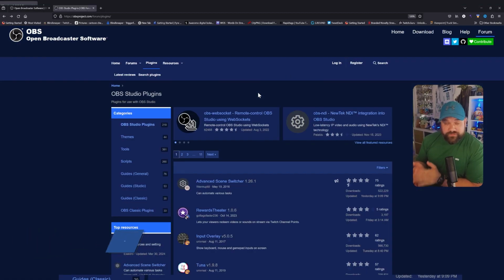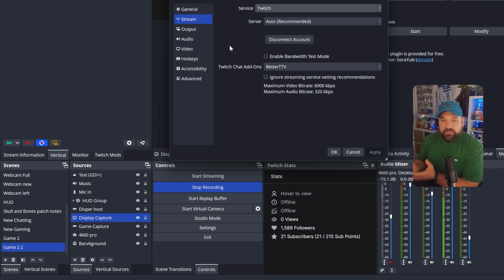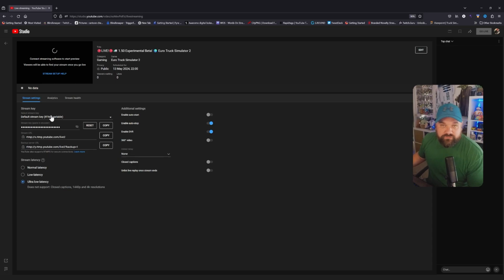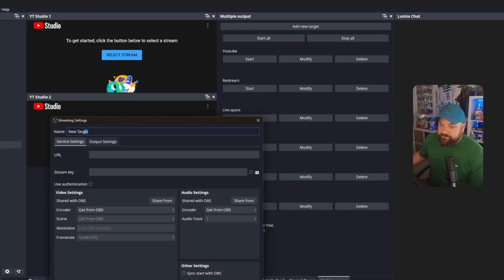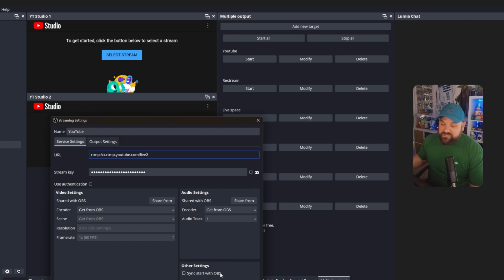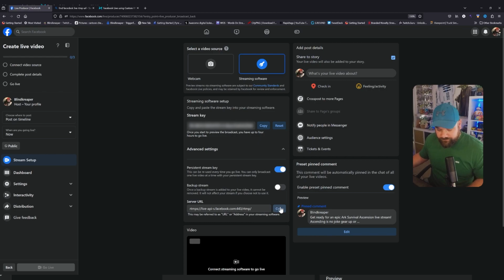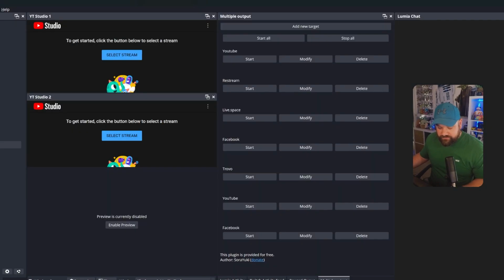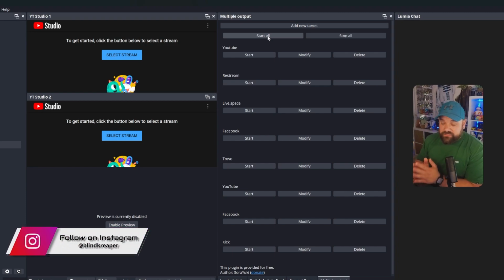OBS Multistreaming Tutorial - Expand Your Audience TODAY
Learn how to effortlessly expand your audience reach by multistreaming for free using OBS (Open Broadcaster Software)! In this comprehensive tutorial, we'll guide you through the simple steps to set up multistreaming with OBS, allowing you to broadcast your content simultaneously across multiple platforms like Twitch, YouTube, Facebook Live, and more.

Discover the benefits of multistreaming and how it can amplify your content's visibility and engagement. Whether you're a seasoned streamer looking to maximize your audience or a beginner exploring new avenues for content distribution, this tutorial is perfect for you.

Unlock the power of multistreaming today and elevate your streaming game with OBS. Don't miss out on reaching a wider audience - watch now and start multistreaming like a pro!

All links are down below for social media.

00:00 - Intro
00:16 - OBS and Plugin Needed
01:12 - RTMP Set Up
08:13 - Outro